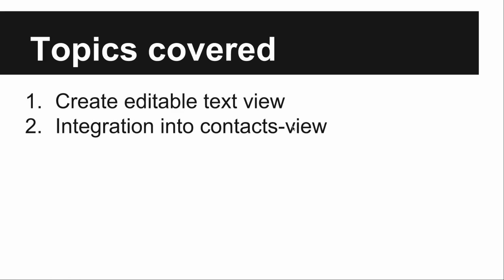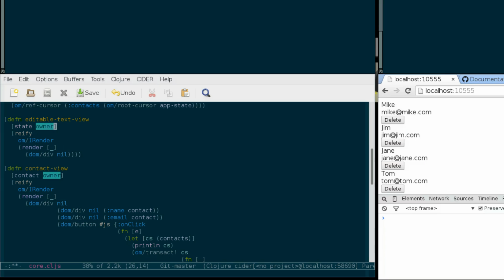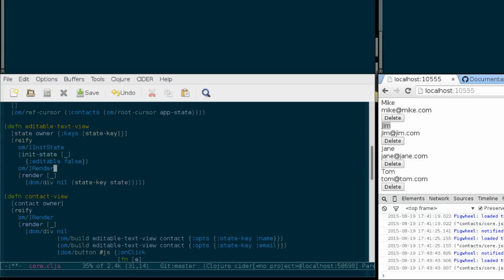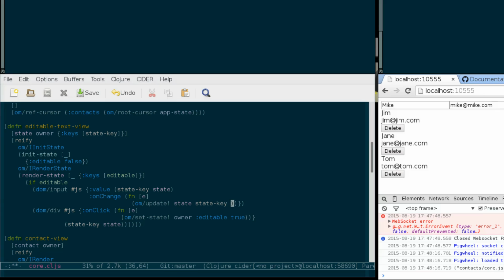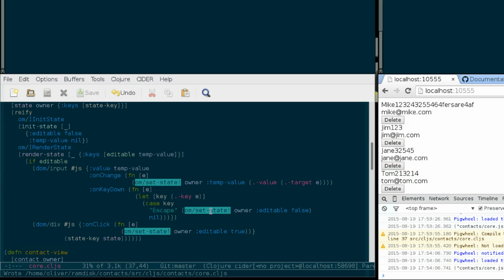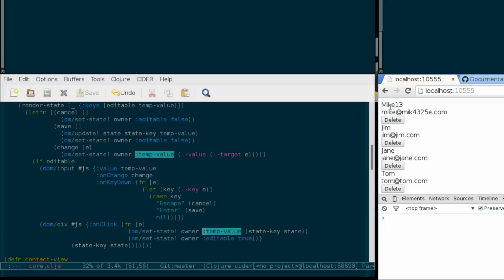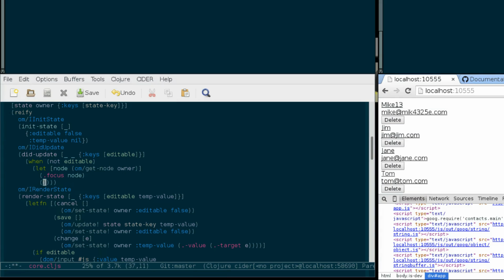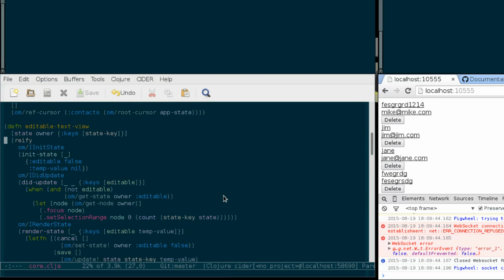Reactive Web Applications in Clojure (Part 4.2: Editing contacts)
How to create a Clojure / ClojureScript web application, capable of being developed interactively with immediate feedback in a REPL.

For demonstration, we'll build a simple app for managing contacts, capable of adding, editing & deleting contacts.

This part covers:
 - Creating a editable text component
 - Integrating the component into our contacts view

This tutorial makes use of:

- Clojure library called "Om", (a bit more than) a wrapper around react.js

- Chestnut (a Leiningen template for setting up the project in a way that allows you to develop it interactively in a REPL & browser-REPL and see changes in your code immediately pushed to the browser)

- Clojure & ClojureScript (obviously)

- Under the hood, Clojure components and libraries like Ring, Compojure & Figwheel are involved

Have a look at my blog for more interesting stuff about functional programming, reactive programming, programming languages, compilers and more: